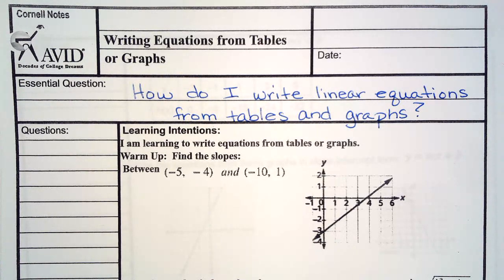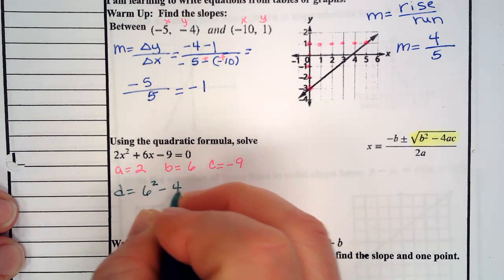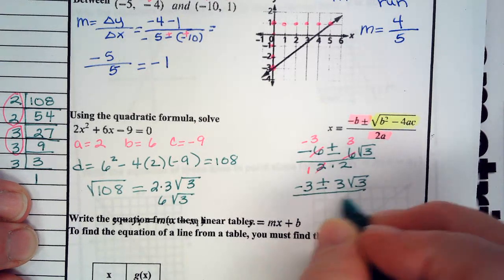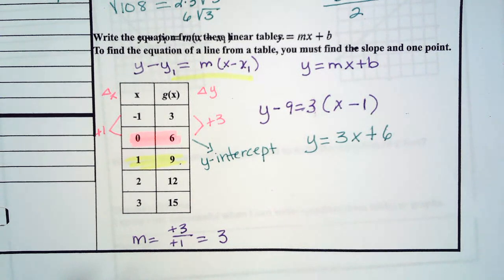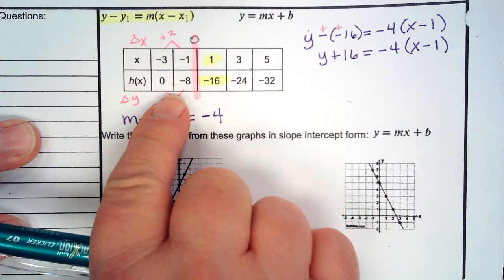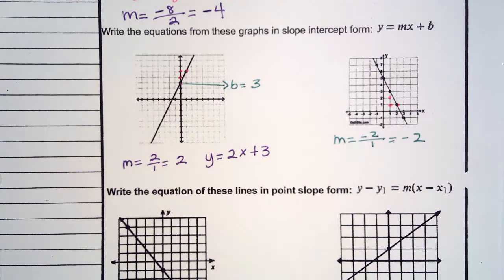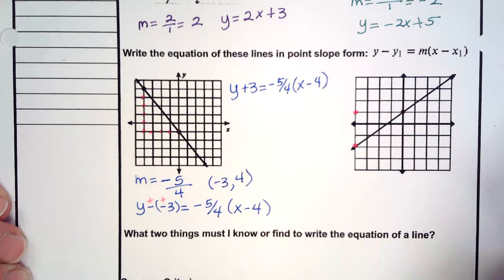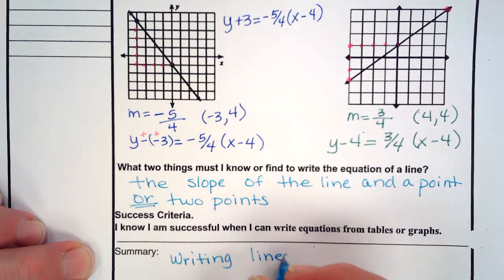Writing Equations from Tables and Graphs (Principles)